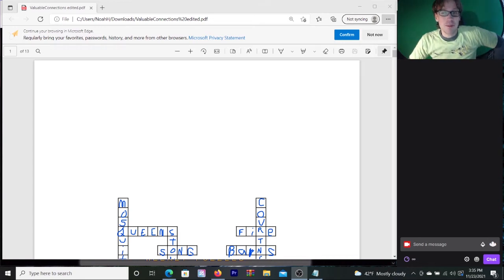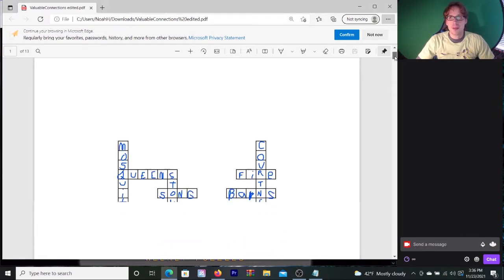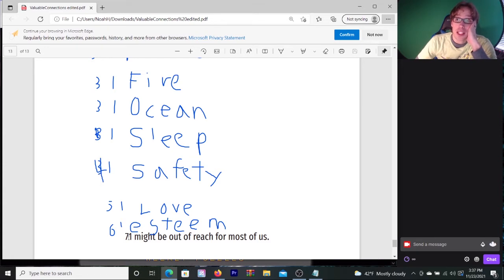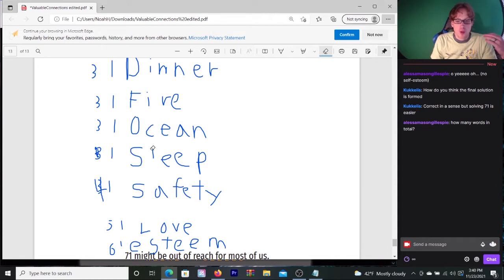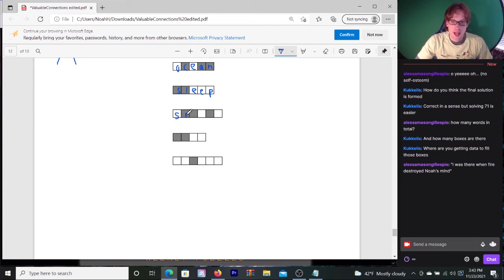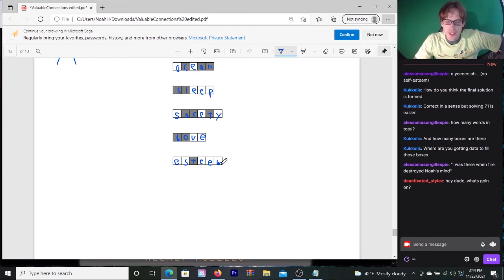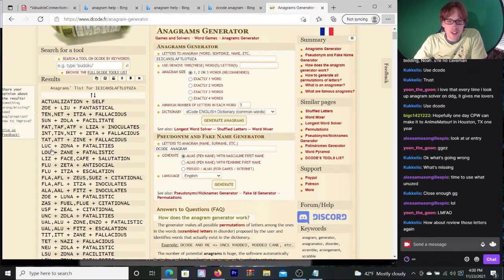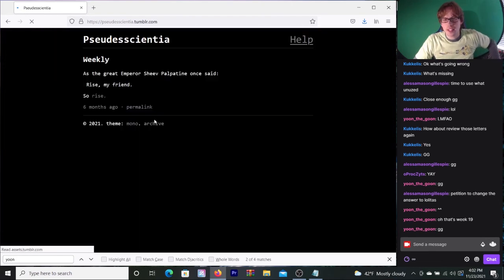Nag a Ram - NotPron Weekly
Each week I take on a riddle created by someone from the NotPron community. This week I actually beat Red Rabbit.

Join me live Tuesdays at 3:30 PM EST.

Twitch.tv/Plus2Comedy